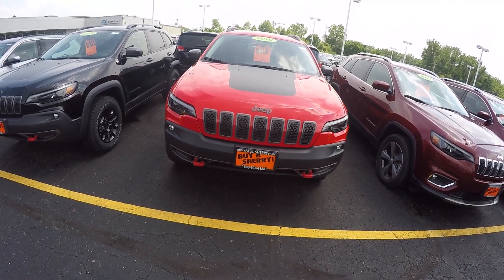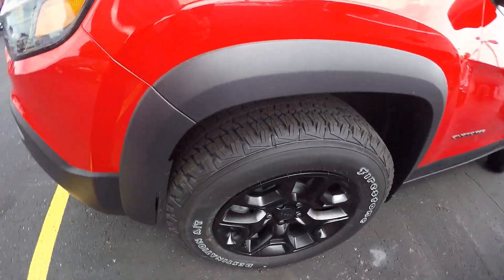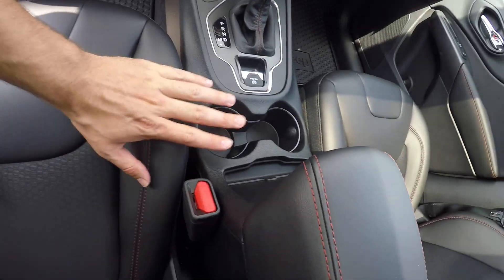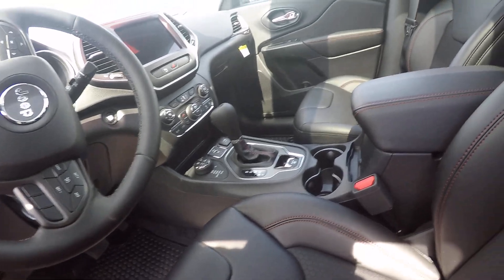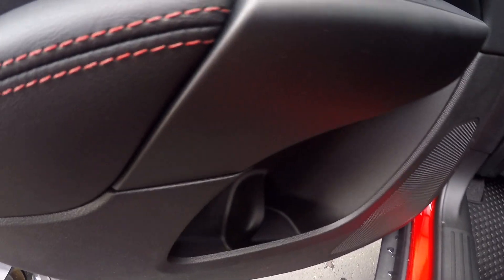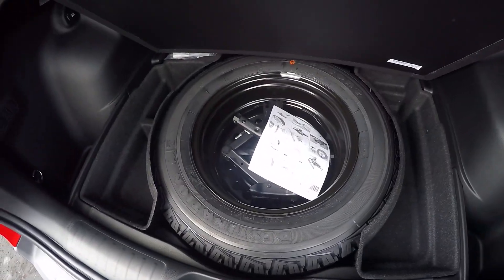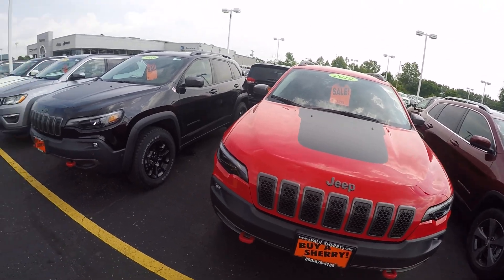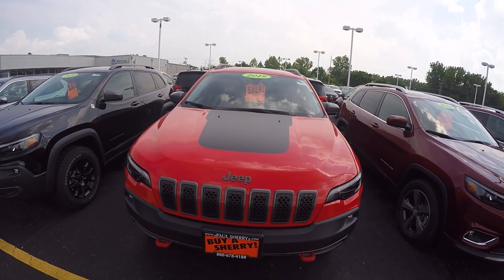2019 Jeep Cherokee Trailhawk V6 4X4 For Sale Dayton Troy Piqua Sidney Ohio | 28333T